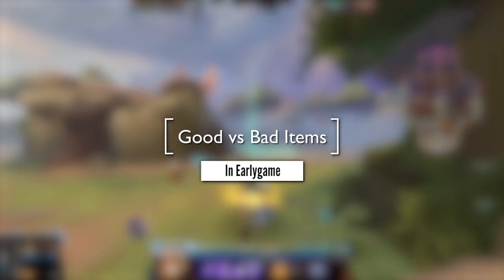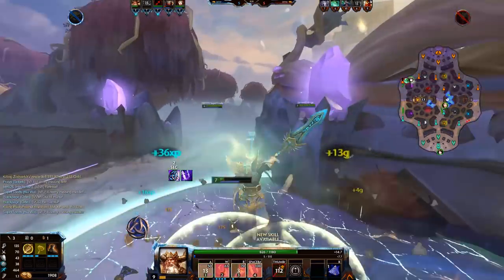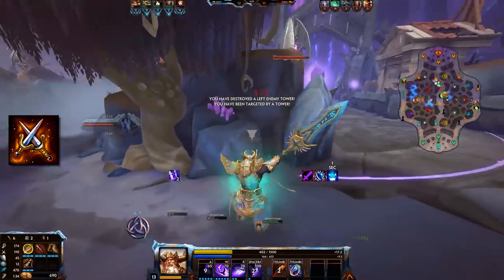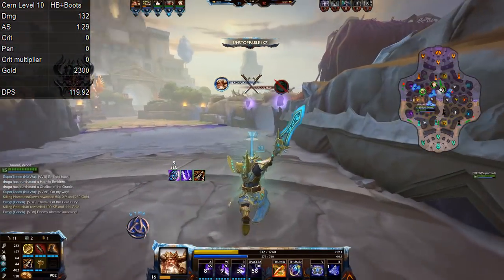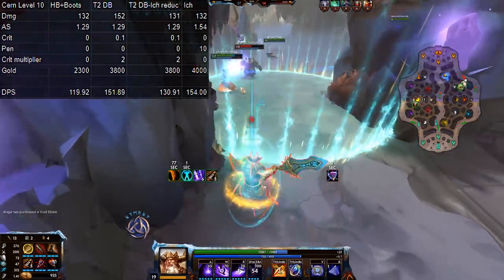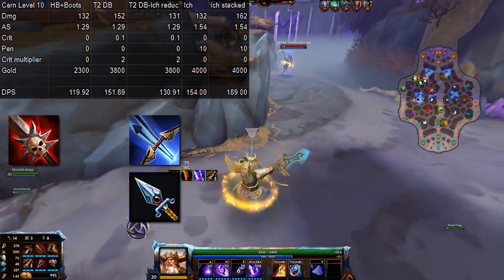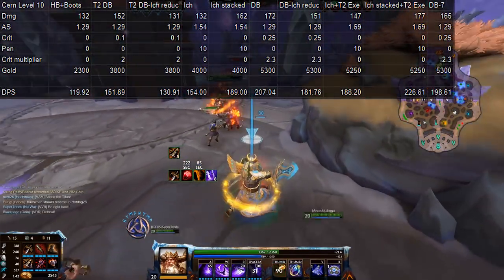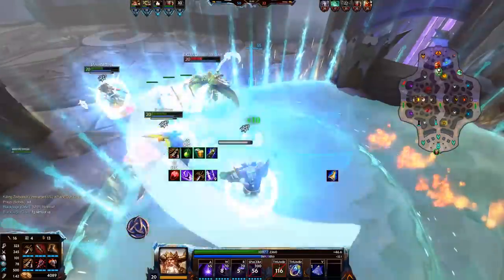SMITE: Power Curve & Why We Don't Rush Deathbringer - Good VS BAD Early Game Items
Most of us know that rushing Deathbringer is bad and that the reason behind this is the power curve. But how exactly does a power curve like that look, how big is the difference between a good and bad earlygame item and how much of an impact can it have on a match?

• Game: Donkey Kong Country (Nintendo, 1994, SNES)
• ReMixer(s): ZiSotto
• Composer(s): David Wise, Eveline Novakovic, Robin Beanland